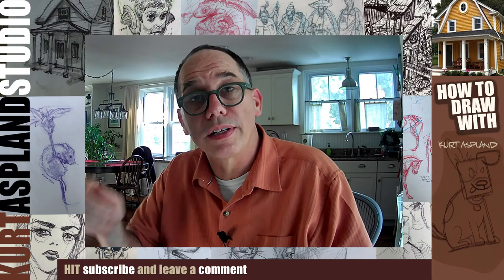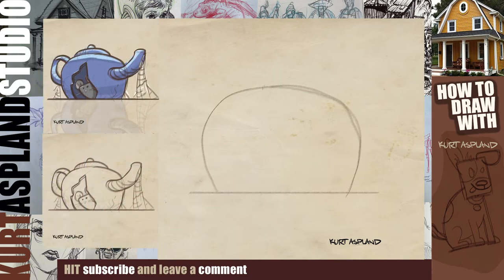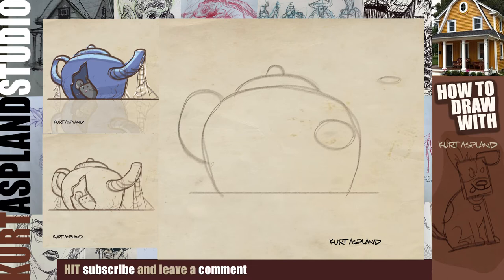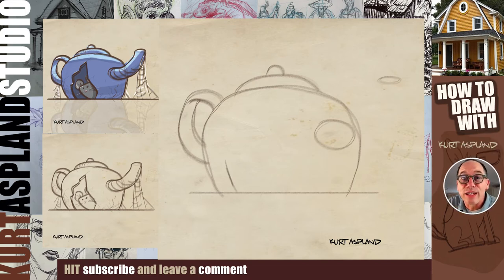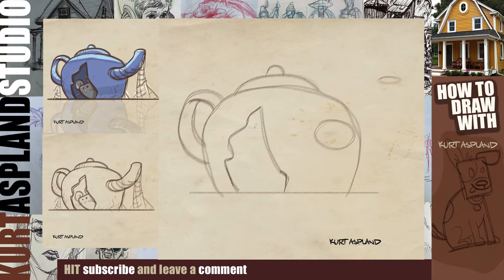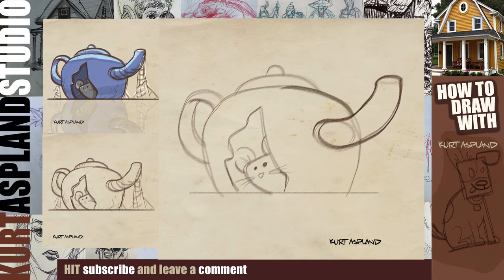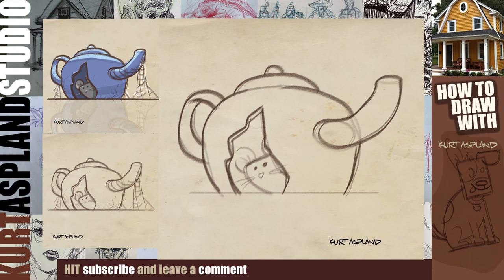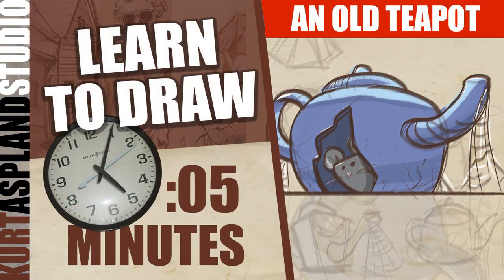How to draw a old teapot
Learn how to draw an old teapot and a mouse with this easy step by step beginner tutorial. How to draw: Day 17 Draw a old blue teapot with a gray mouse  is an easy drawing video.

How to draw: Day 17 is part of the 5 min Video Series for Beginning Drawing. Kurt Aspland's How to draw videos will teach you daily drawing techniques in only five(5) minutes. How to draw: Day 17 How to draw an old broken blue teapot with a cute grey mouse is a step by step easy drawing lessons. Drawing a grey mouse hiding in a antique cracked purple teapot is really easy to draw using Kurt Aspland Studio's step by step drawing tutorials. Learn how to draw broken teapot, learn how to draw cobwebs, learn how to draw a purple teapot, learn how draw a little mouse, learn how to draw a teapot with a crack, learn how to draw a sweet mouse, learn how to draw broken teapot with a baby mouse, learn to draw a mouse house in a blue teapot. These basic easy steps are perfect for any beginner tutorial in drawing to teach the basics of drawing. Kurt's easy step by step approach will show you how to use them to full effect. You will learn just how easy it is to draw using Kurt's drawing tutorials. Kurt uses Adobe Photoshop and a Wacom Tablet to draw with.

Artist: Jason Shaw
Title: THINGAMAJIG
Album: Audionautix: Acoustic